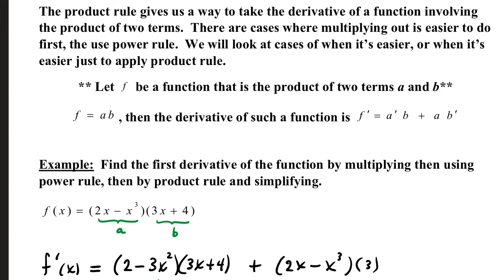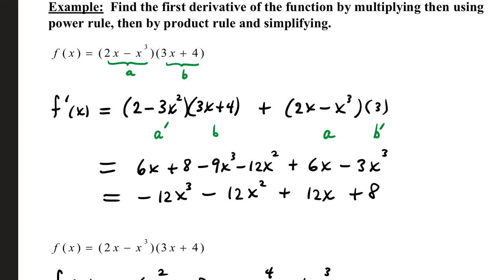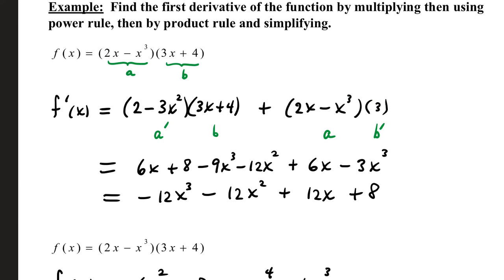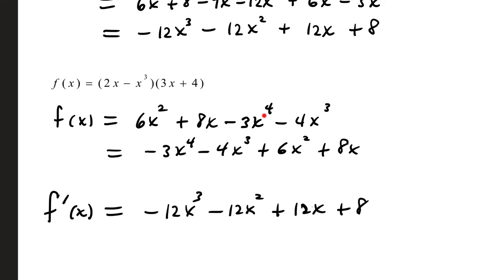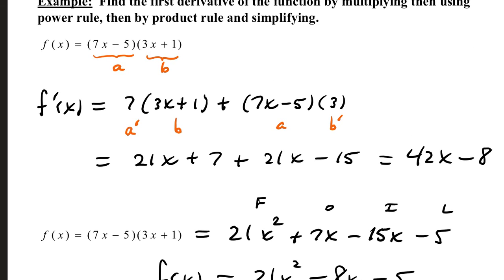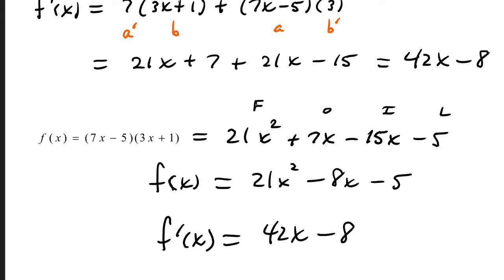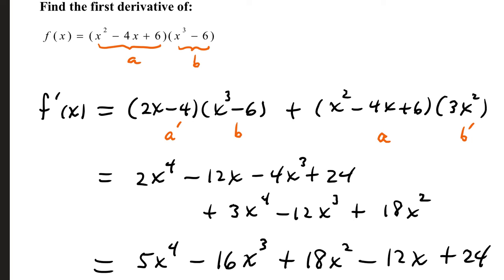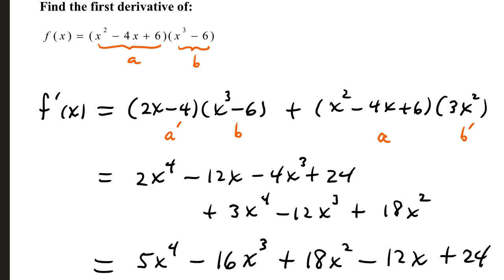Product Rule 2